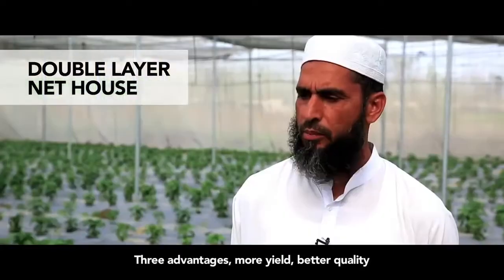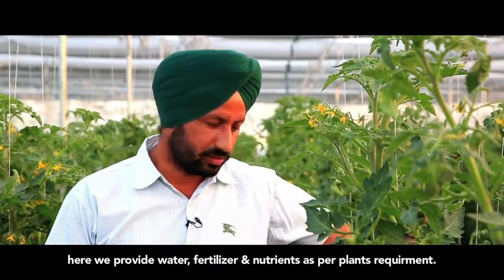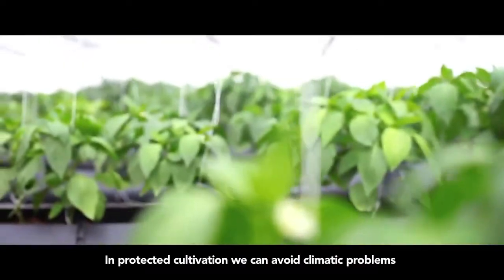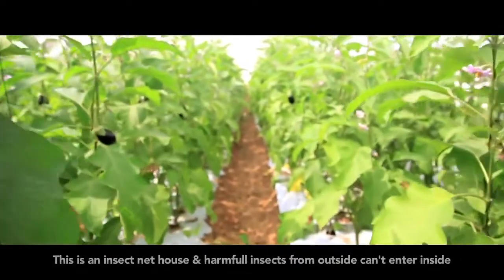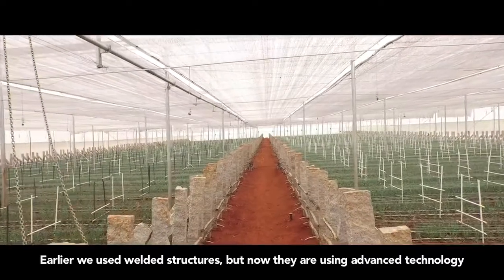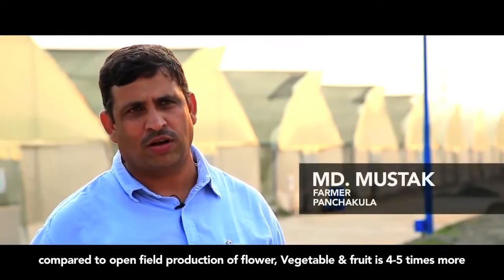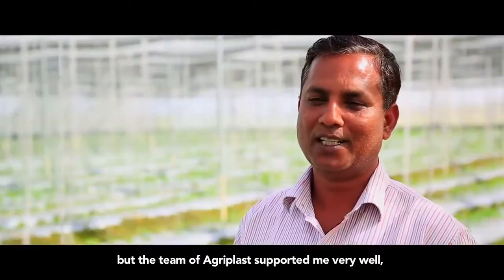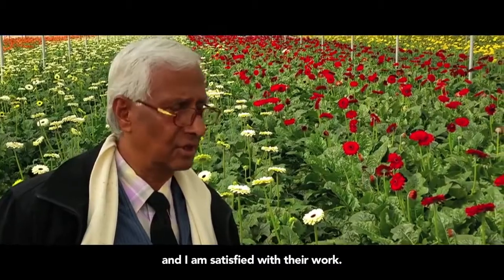Corporate Video by Agriplast Tech India Pvt. Ltd., Hosur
Agriplast was started as a proprietorship company in the year 2004. Agriplast was renamed as Agriplast Tech India Pvt. Ltd. in the year 2011. Agriplast is the Importer, Supplier and a Market Leader in the field of Agricultural Plastics in India. We have been pioneers in introducing the ISRAELI Technology first in India.